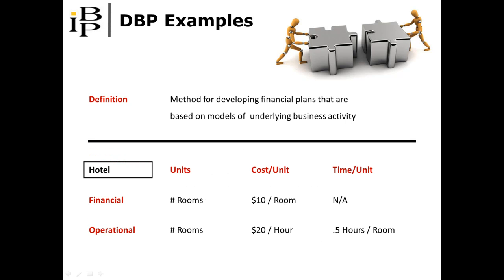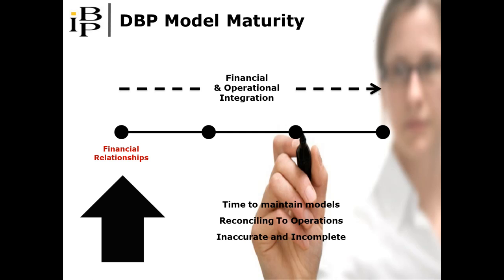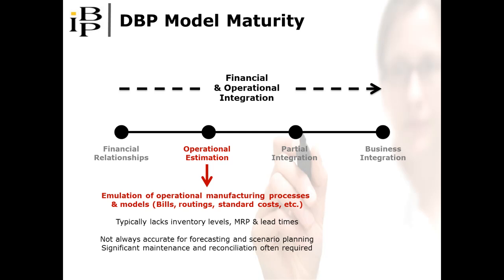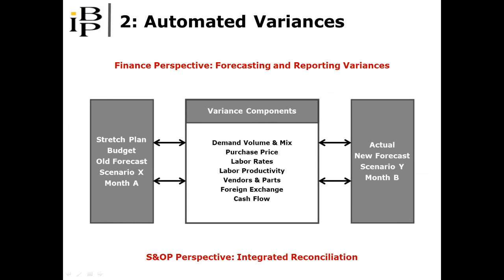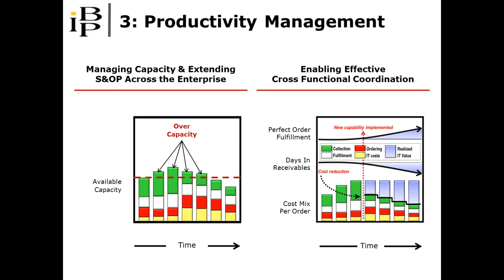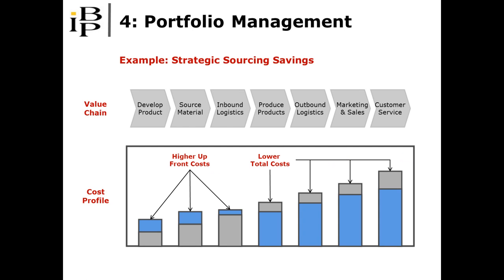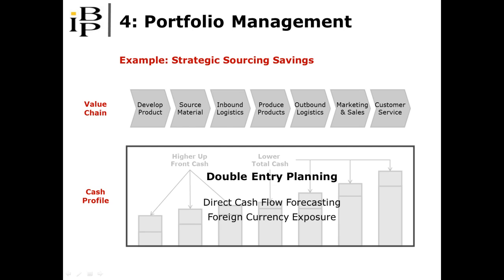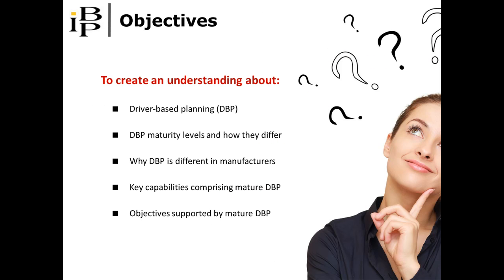Driver Based Planning in Manufacturing - Maturity Model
This video provides an overview of driver-based planning in manufacturing and presents a maturity model that organizations can use to better understand how they can meet their objectives.  Also incorporated into the presentation are process and technology advances that have led to more advanced forms of driver based planning.